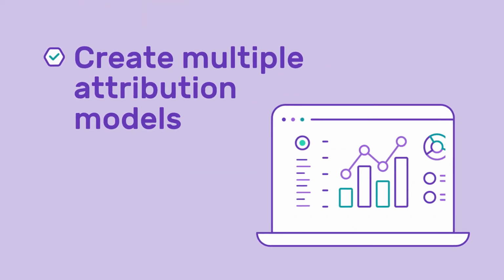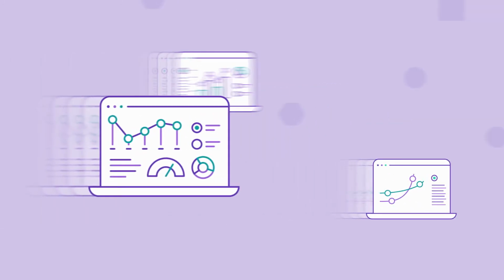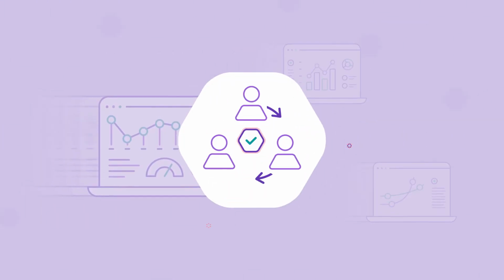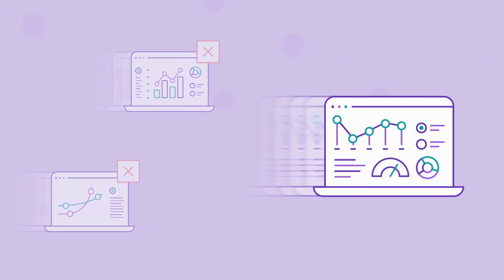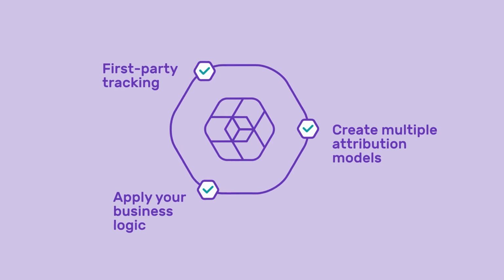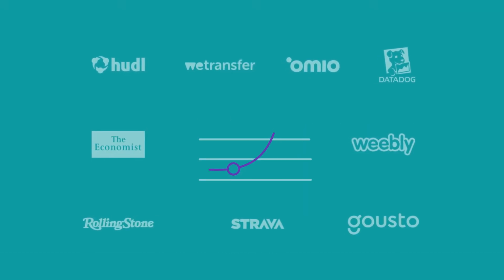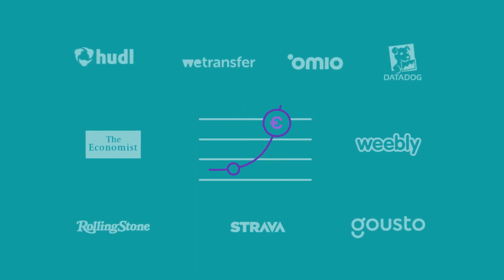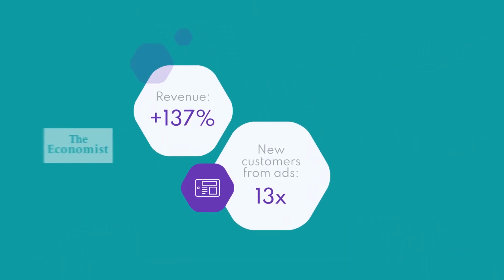Marketing attribution with Snowplow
Understand the full impact of your marketing campaigns across your channels and touchpoints. Power your attribution modeling with Snowplow.